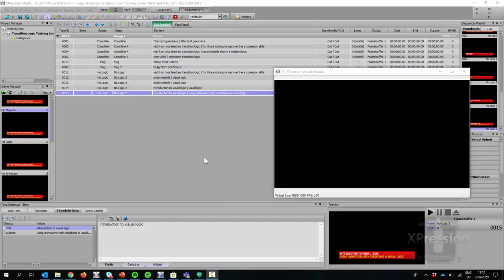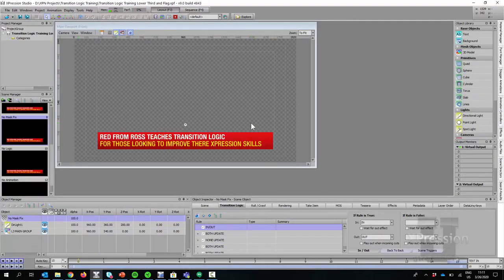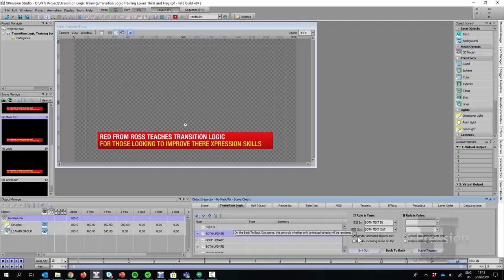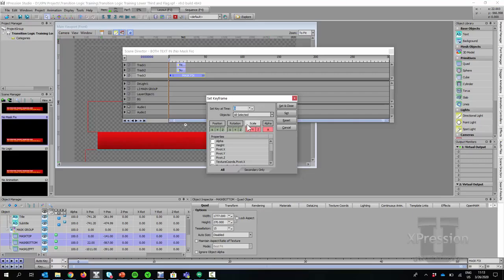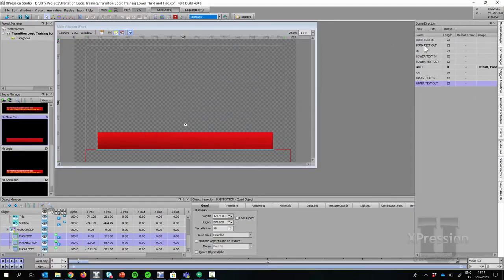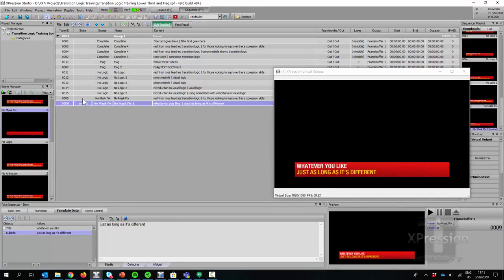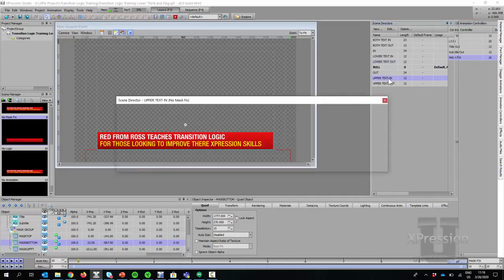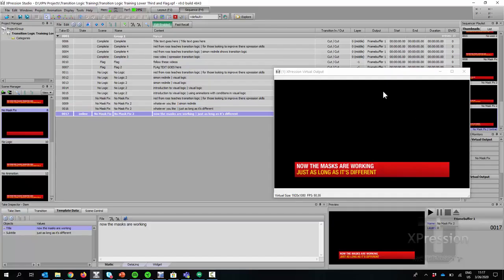XPression | Transition Logic - Adding Masks (TL105)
The masks are already built for you but learn a couple of great shortcuts as well as what the check box for Render animated objects only does, and how to leverage it on your XPression scene design and animation work. If you want to learn how to create masks in XPression go back and watch the tutorial on creating and animating masks.